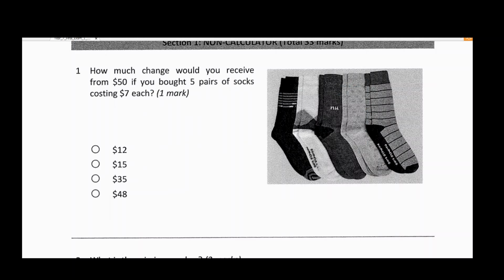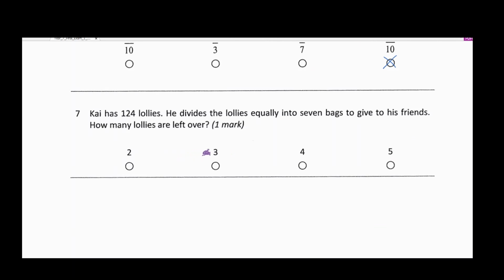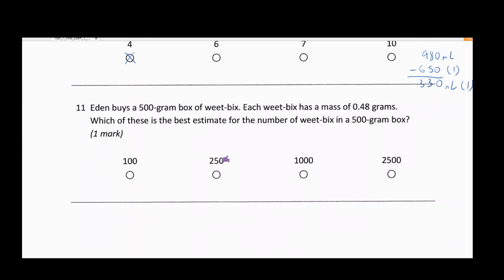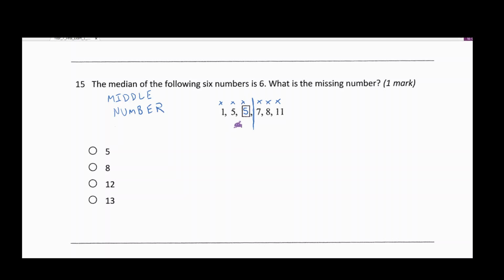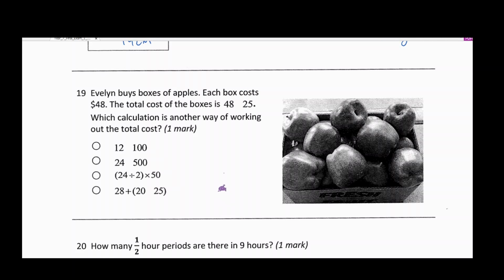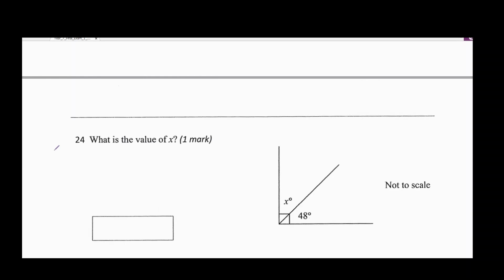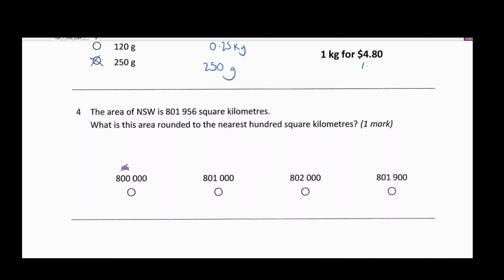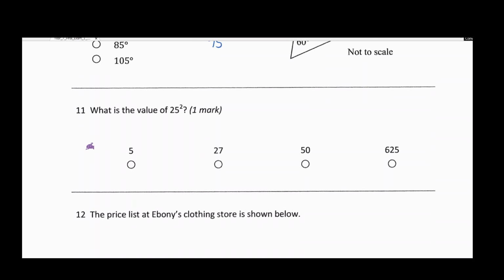Year 7 Practice Exam 1 Video 1 of 2